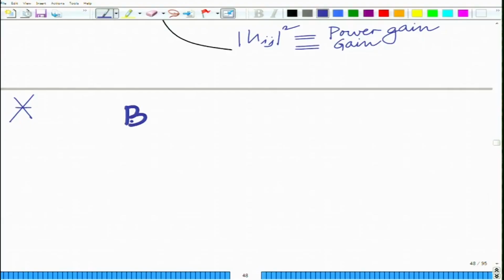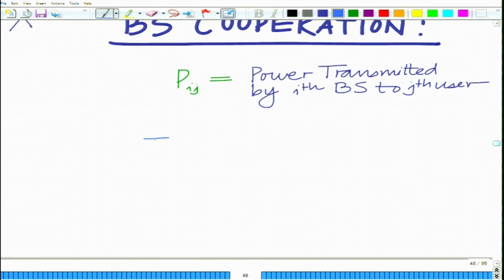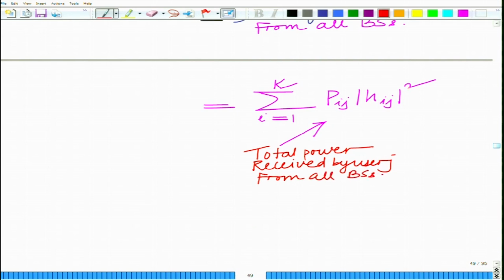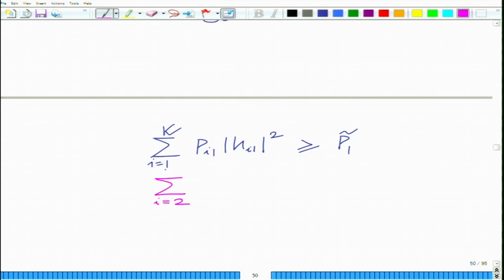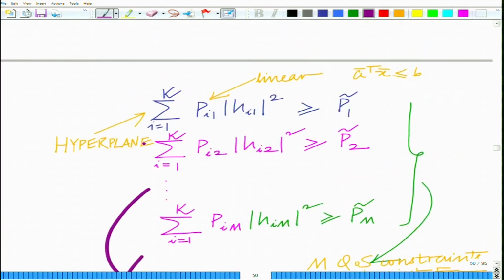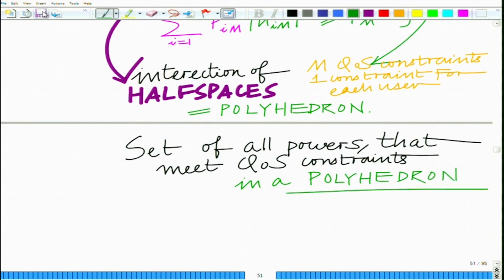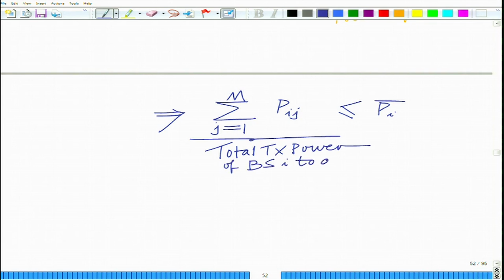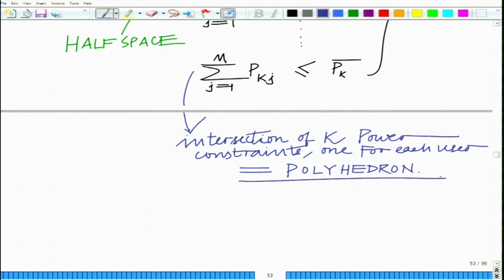Applications: Cooperative Cellular Transmission